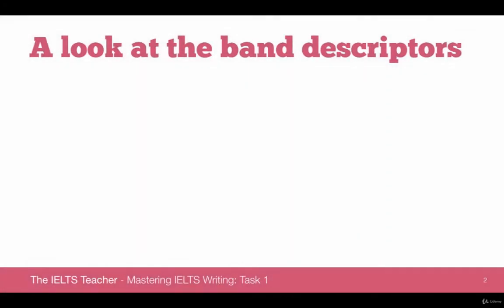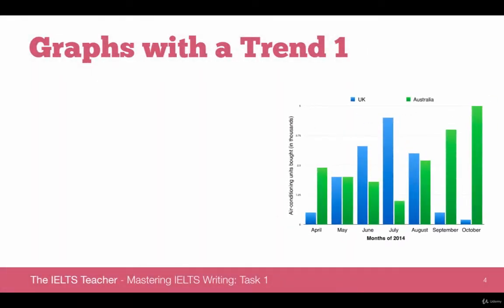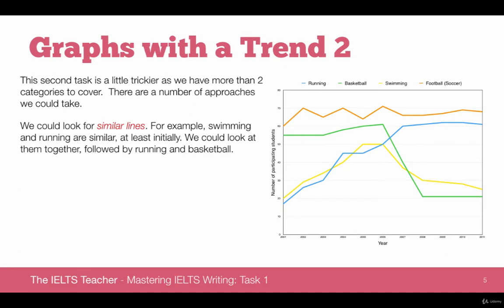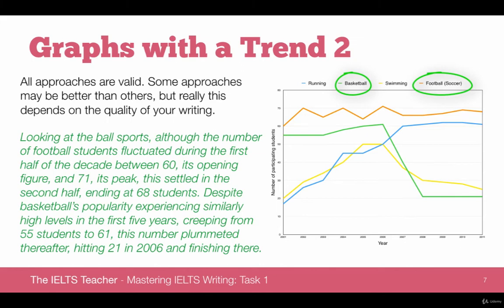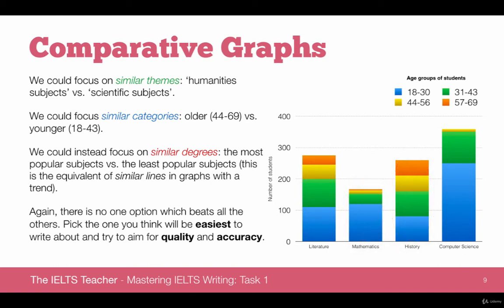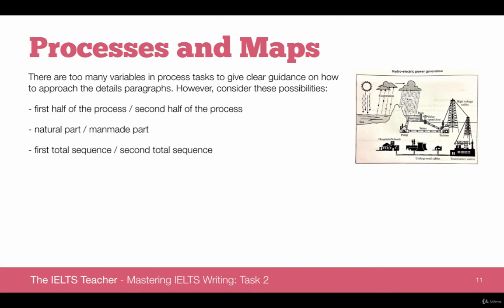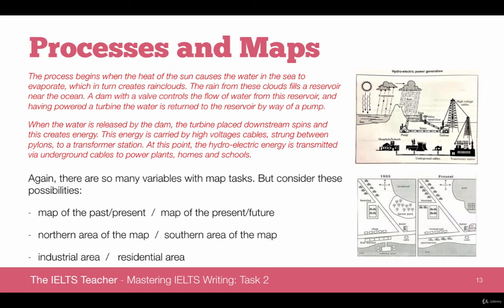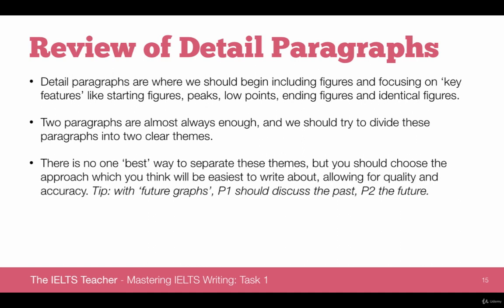IELTS writing task 1 lesson 13